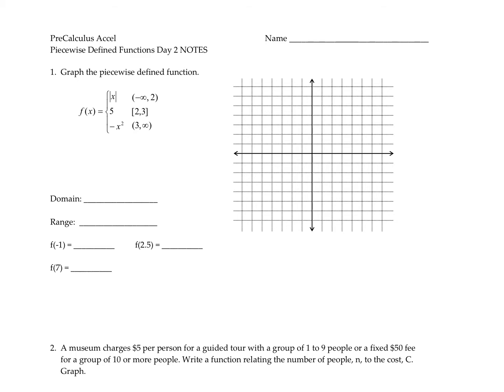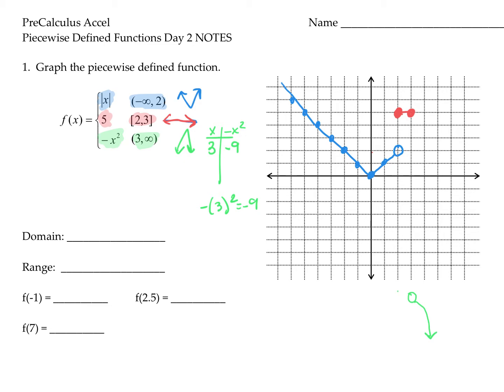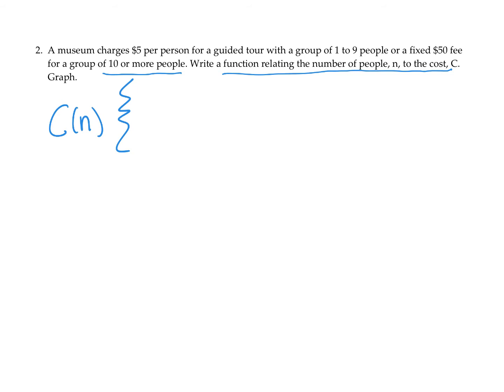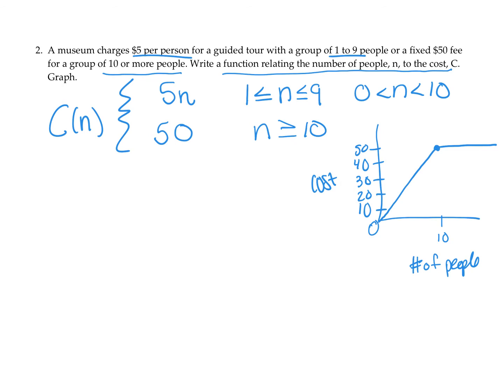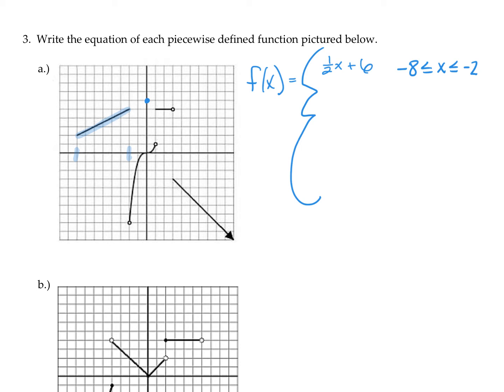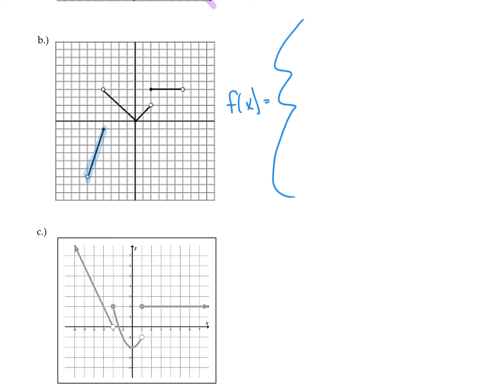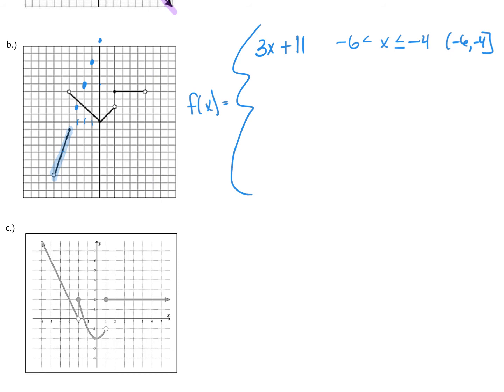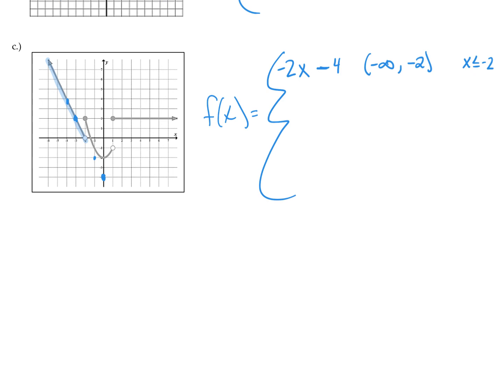Piecewise Defined Functions Day #2.mp4